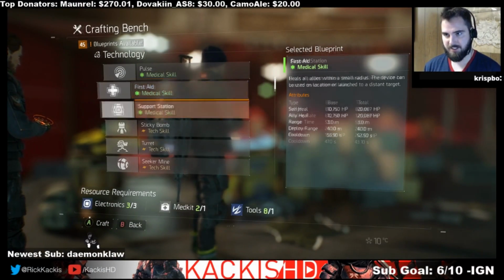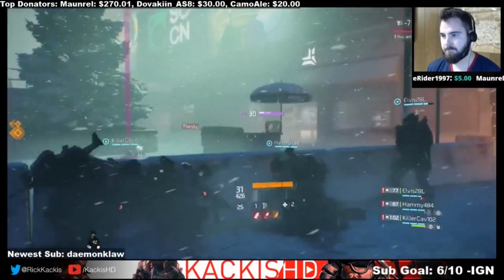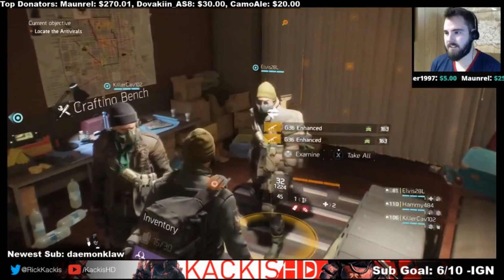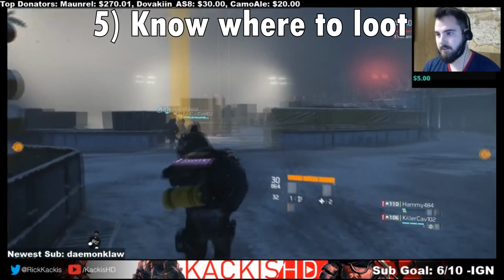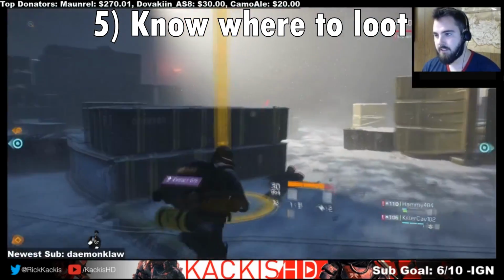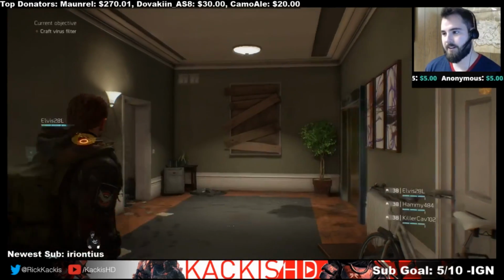The Division: TOP 5 SURVIVAL TIPS!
The Survival DLC and Patch 1.5 has finally hit The Division, and the new Survival Game mode has brought a ton of people back to this game! However, Survival is as challenging as it is fun, and many people have trouble extracting, so i'm presenting my Top 5 Tips to help people extract and... Survive Survival!